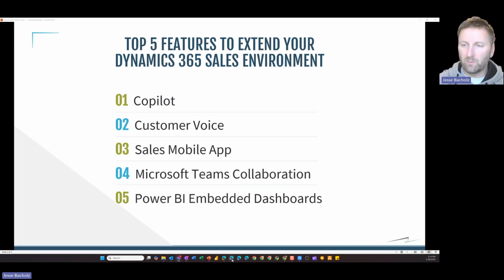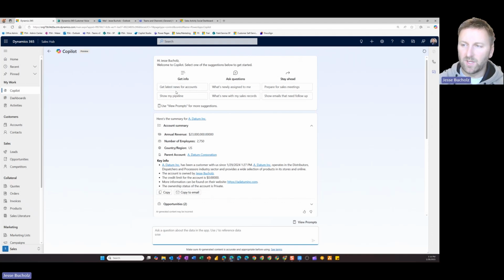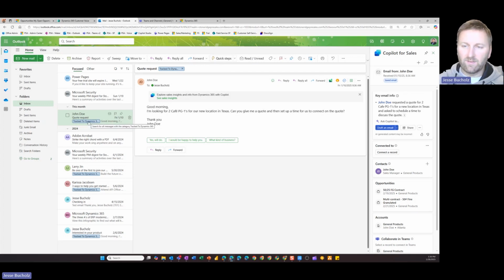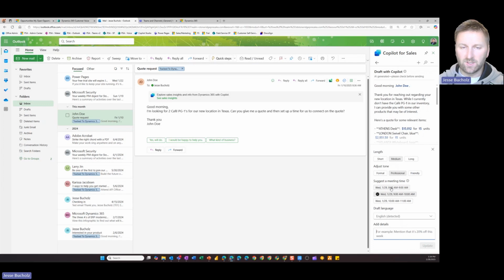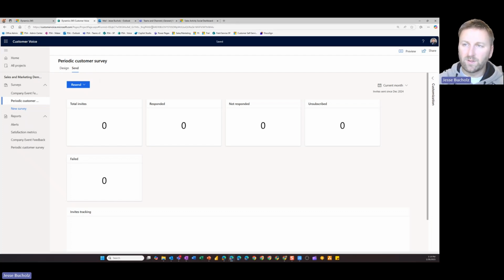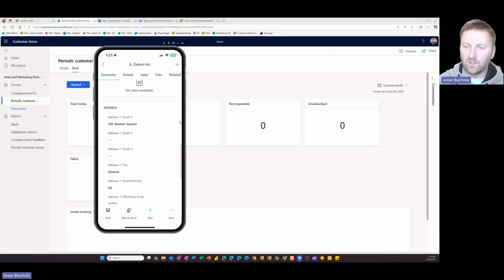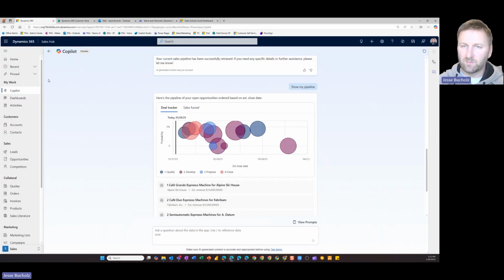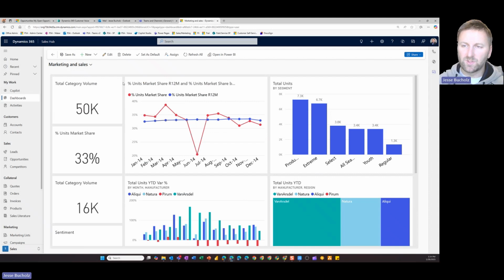Top 5 Features to Extend D365 Sales Capabilities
If you're using Dynamics 365 Sales, Customer Service, Field Service, or Marketing, make sure you're taking advantage of these features! The native Microsoft 365 (Office 365) apps integration, along with Mobile Apps, Customer Voice, and Copilot are incredibly powerful!